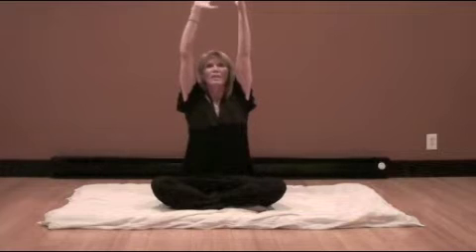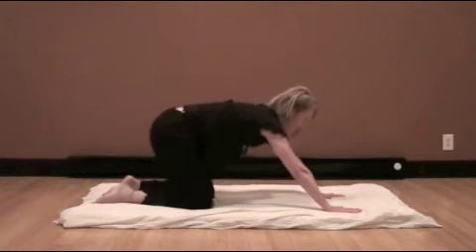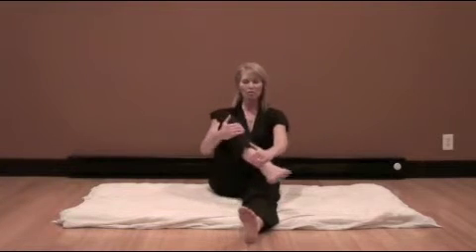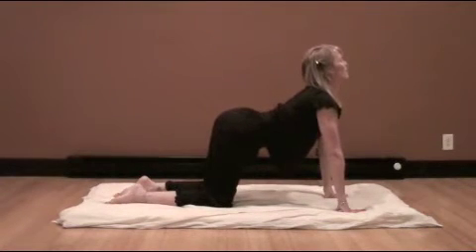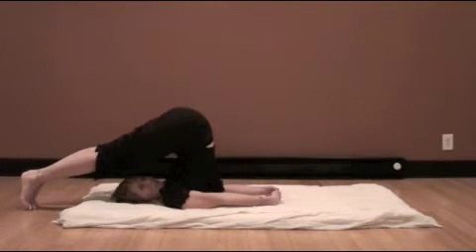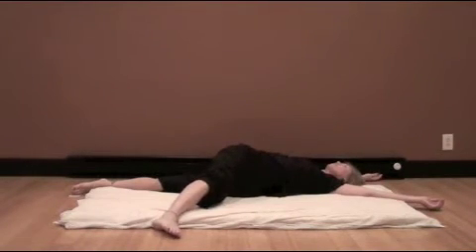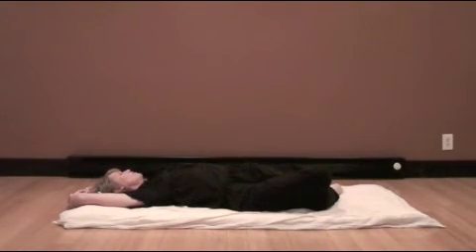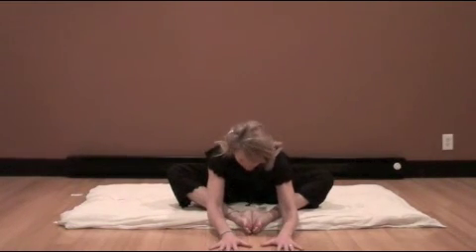Yoga poses for better sleep 30 mins eFit30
This is Valerie Goodman's Bedtime Yoga class from Yogarevalation. She takes us through a full 30 minute routine for a restfull nights sleep.

Kilo-calories burned: 128

Assuming
Gender:     Female
Weight:  65kg (143lbs)
Age:          25years
Length      :30minutes